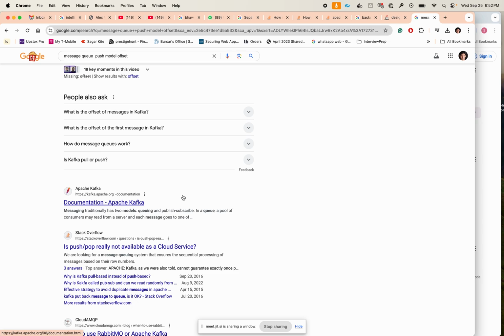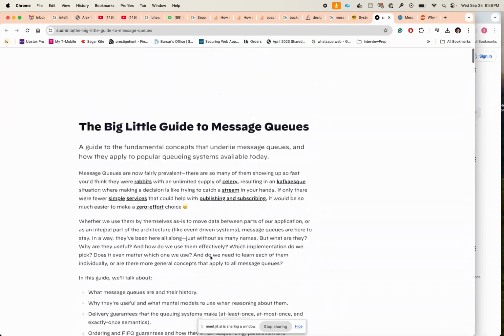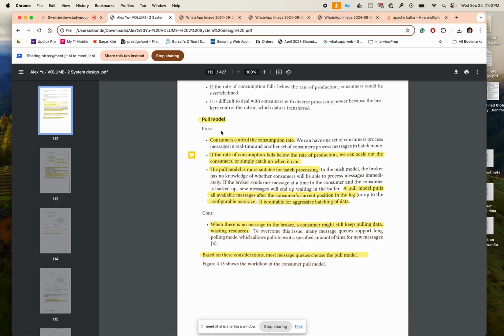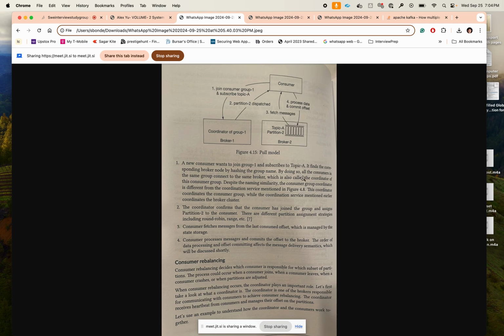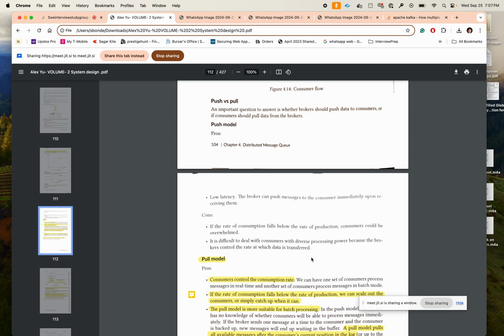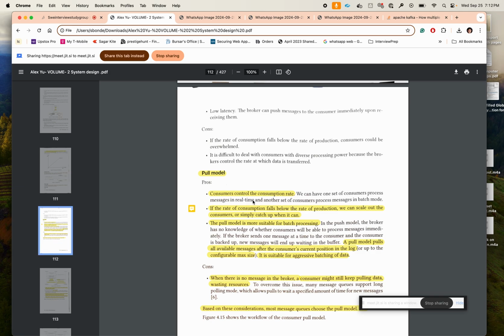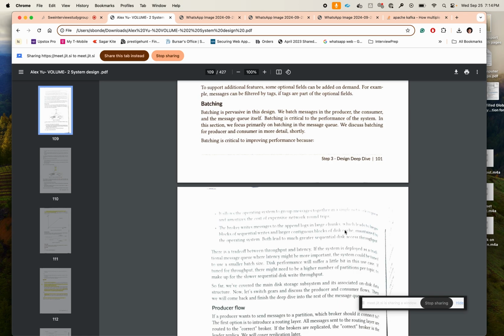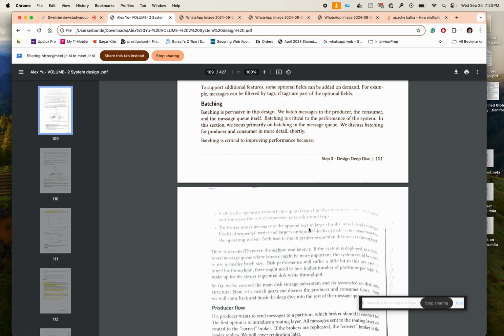25th September | Distributed Message Queue